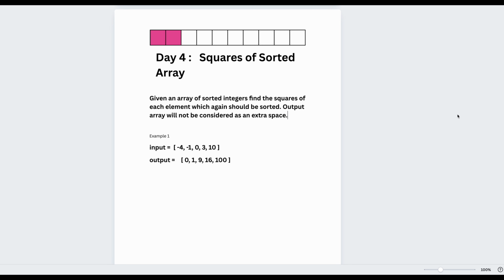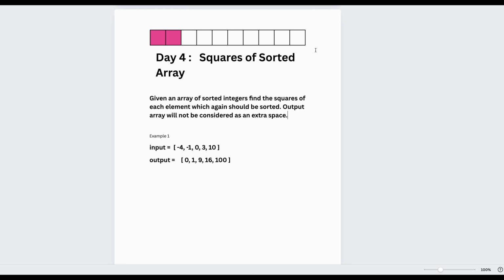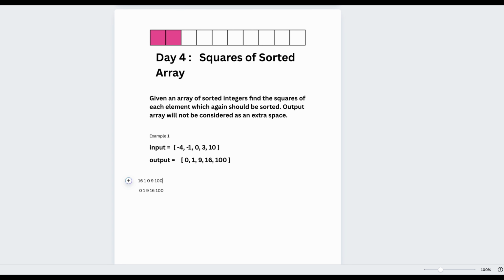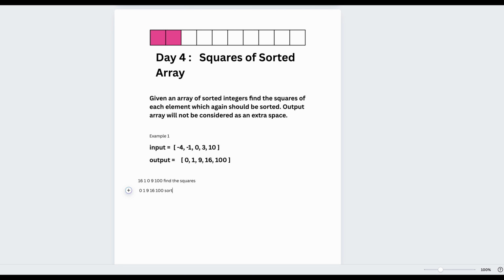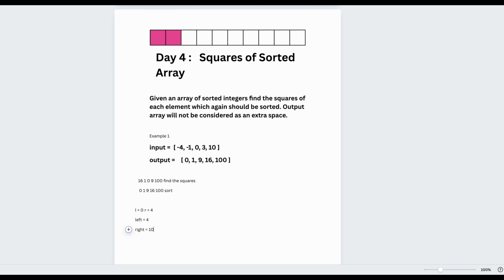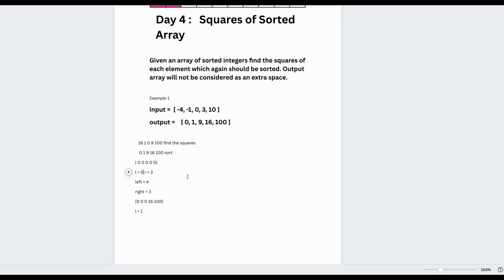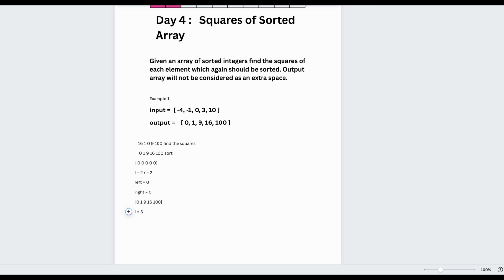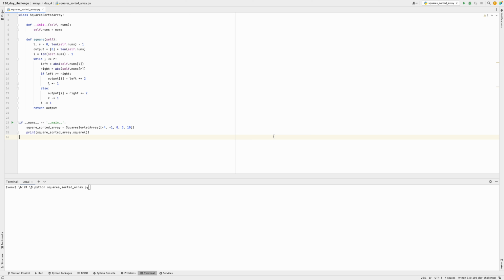Squares Of Sorted Array | Leetcode 977 | Data Structure Interview Question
The problem "Squares of a Sorted Array" on LeetCode typically involves taking a sorted array of integers (which can include both negative and positive numbers), squaring each element, and then returning a new array where the squares are sorted in non-decreasing order.

Approach Explanation
Understand the Input:

The array is sorted, meaning negative numbers (if present) are at the start and positive numbers are at the end.
Squaring the numbers can disturb the order since negative numbers become positive.
Key Observation:

The smallest absolute values (closer to zero) produce the smallest squares, while the largest absolute values produce the largest squares.
Therefore, the task is to merge two parts of the array (negatives and positives) based on their squared values.
Optimal Approach (Two Pointer Method):

Use two pointers: one starting at the beginning of the array (left) and one at the end (right).
Compare the absolute values of the elements at these pointers.
Square the larger absolute value and add it to the output array from the end towards the beginning (reversely filling a result array).
Adjust the pointer (move inward) for the value that was squared.
Detailed Steps:

Initialize two pointers, one at the start and one at the end of the array.
Create a result array of the same size as the input.
Use a reverse index to fill the result array from the largest squared value to the smallest:
Compare |arr[left]| and |arr[right]|.
If |arr[left]| is greater, square arr[left], place it in the result at the current reverse index, and increment left.
Otherwise, square arr[right], place it in the result at the current reverse index, and decrement right.
Continue until the pointers cross.
Complexity:

Time Complexity:
𝑂
𝑛
O(n), where
𝑛
n is the size of the input array. Each element is processed exactly once.
Space Complexity:
𝑂
𝑛
O(n) for the result array.
This approach ensures efficiency and takes advantage of the sorted nature of the input array.